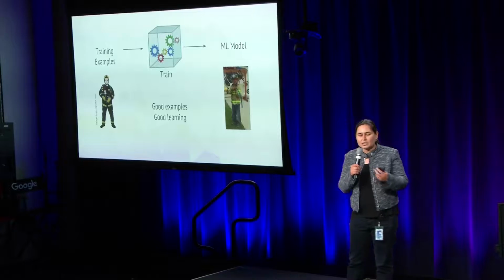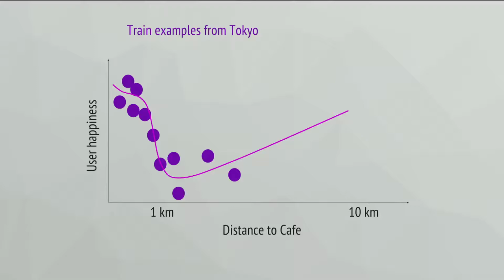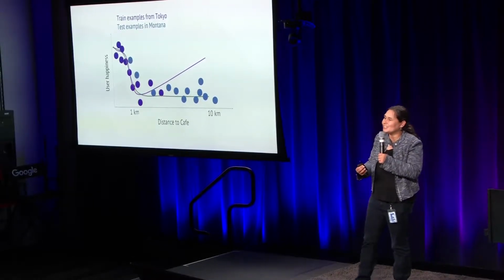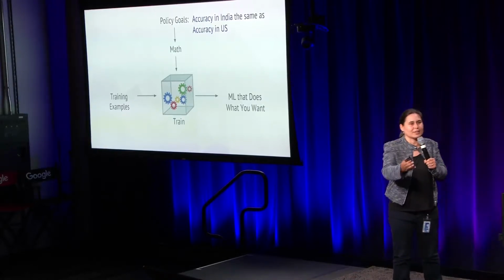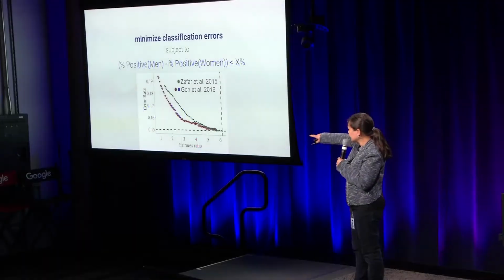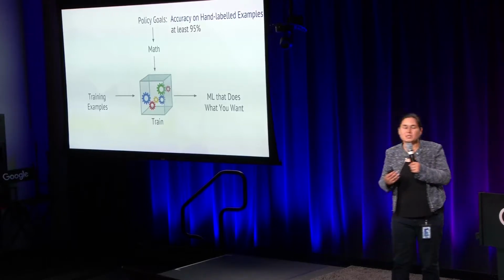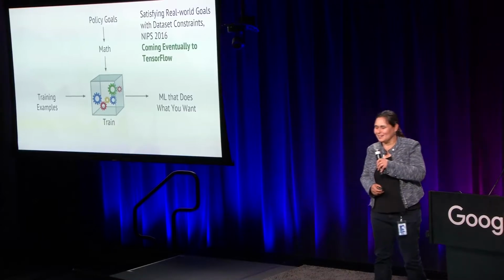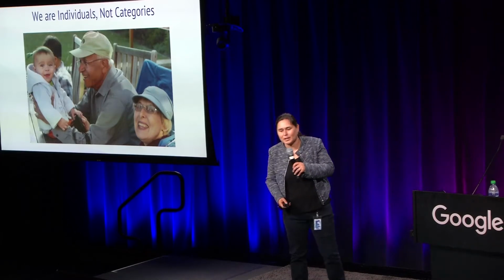PAIR Symposium: Controlling Machine Learning to Do What You Want (Symposium talk 5)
In this session, Maya Gupta discusses how you can control machine learning to do exactly what you want. The best way to control machine learning is thru the data & examples you provide it.